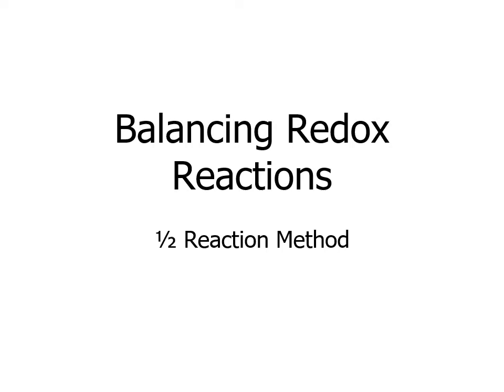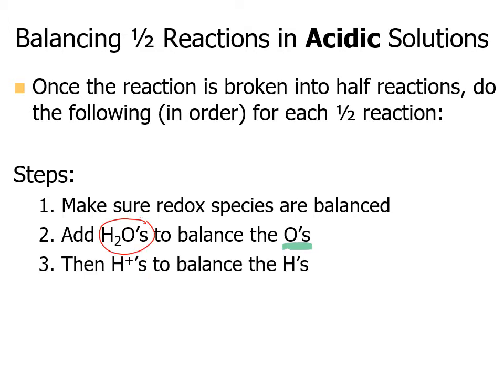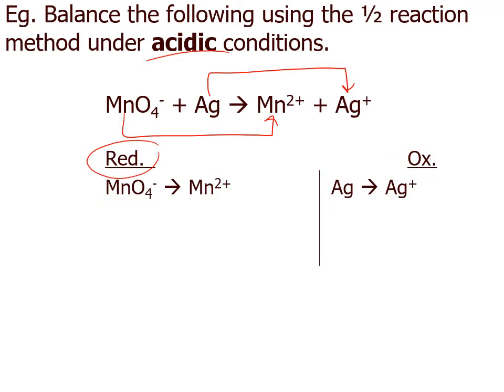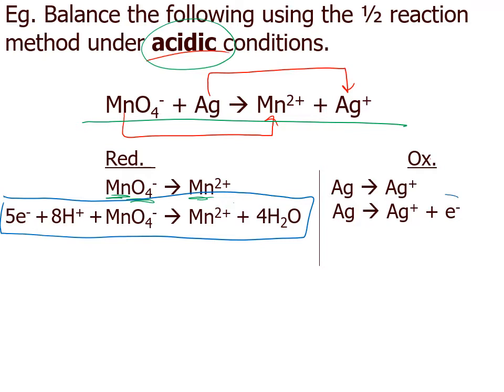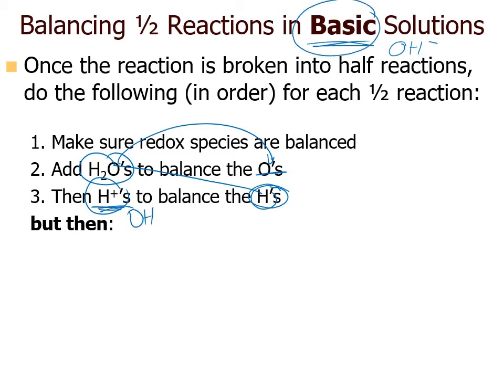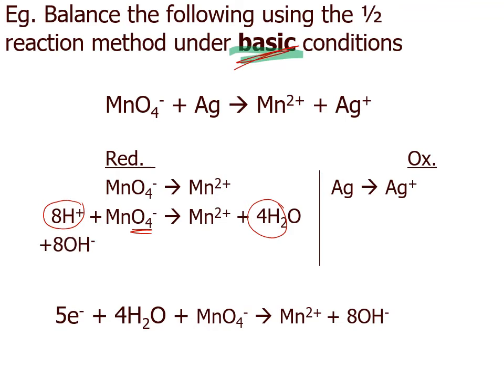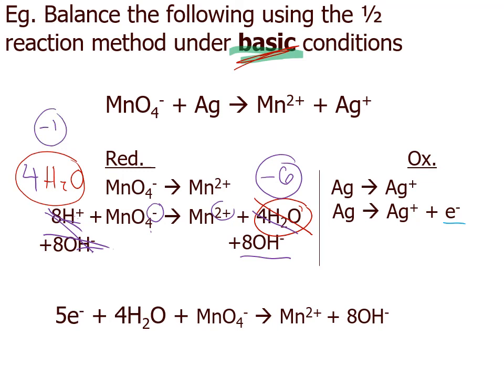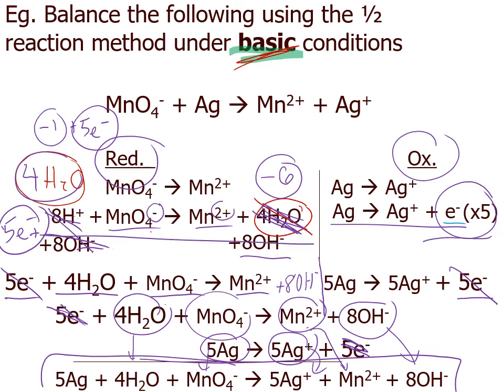Balancing Half Reactions